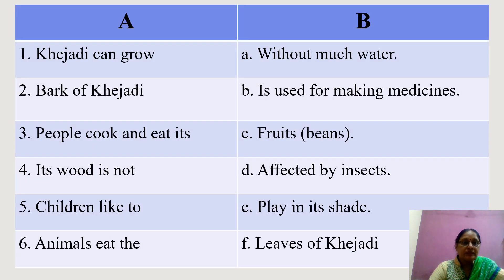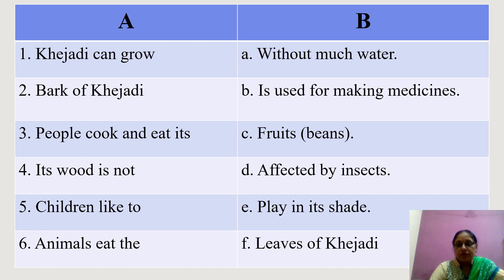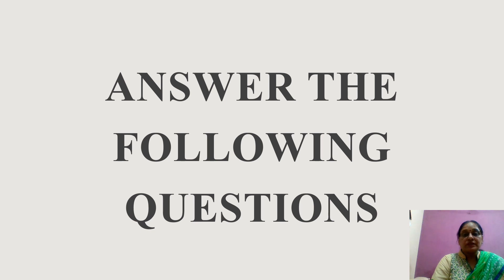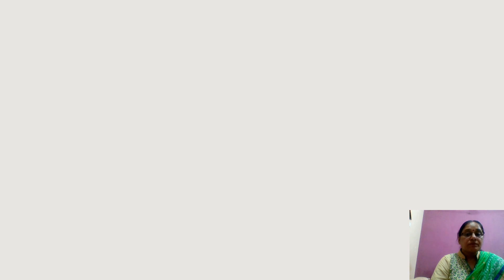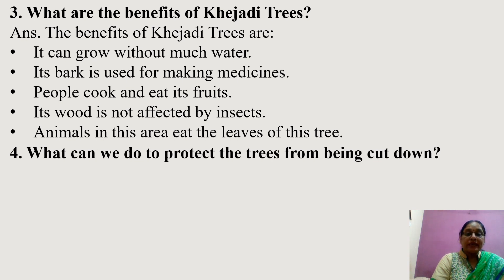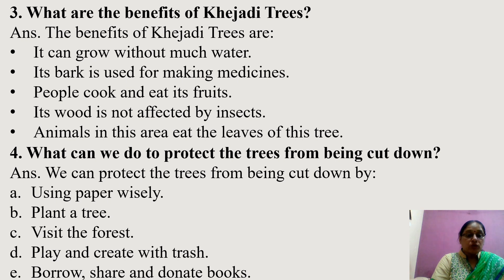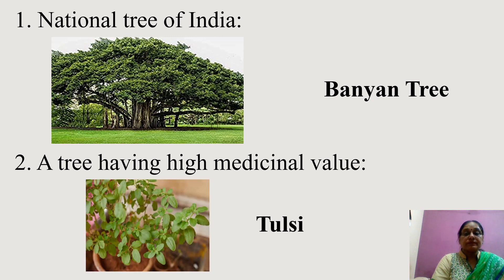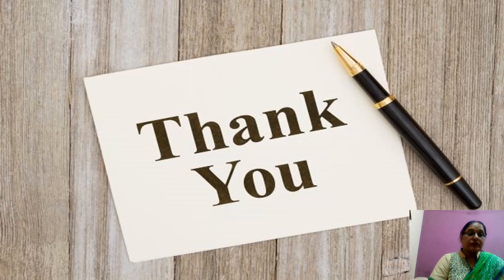Subject- Environmental Studies Class-4th Chapter-4 The Story of Amrita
Revision Sheet-6
1. Match the following
2. Short Note on 'Khejadi Tree'
3. Answer in one word or one sentence
4. Short Answer Type Question
5. Answer the following questions
6. Observe the picture and write the answer.